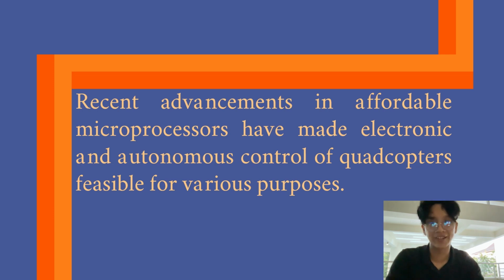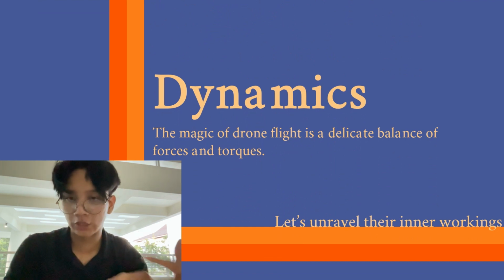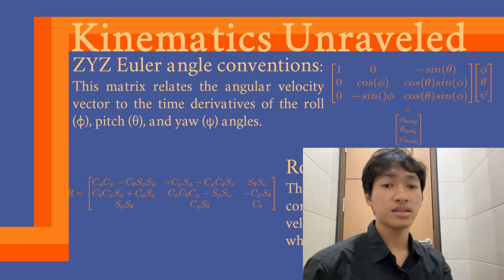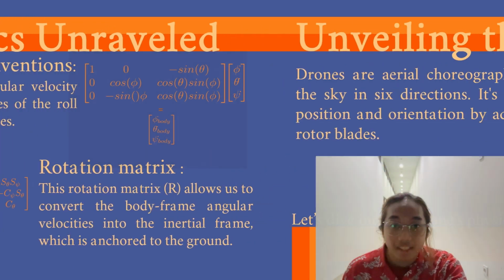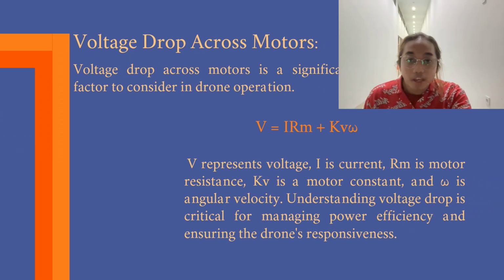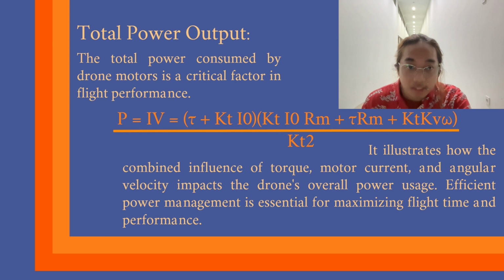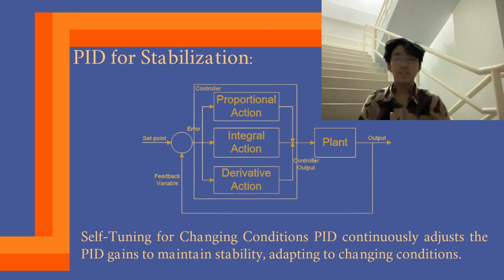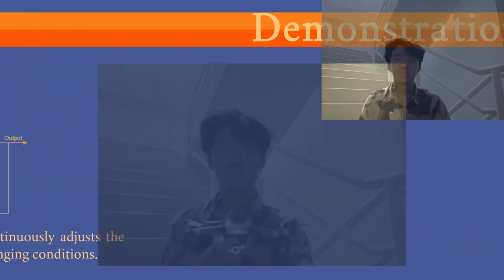Group 7 - Quadcopters 101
Introduction to Control Systems - Midterm Assignment

Group Members :
Aditya Kyran Santoso
Ammar Adhyaksa Ramadhan
Arkaan Muhammad
Isyraf  Shafiqri